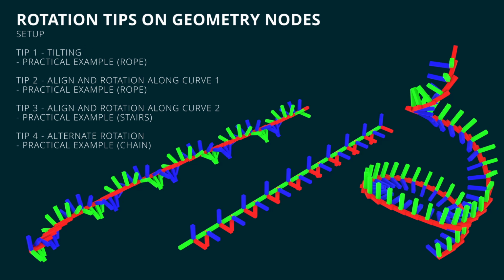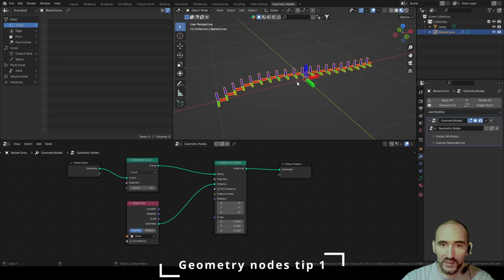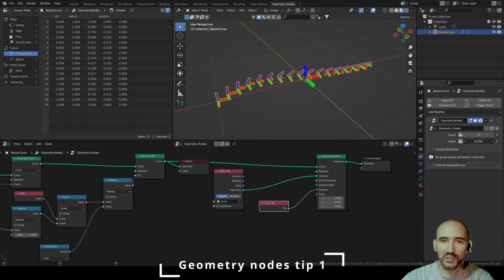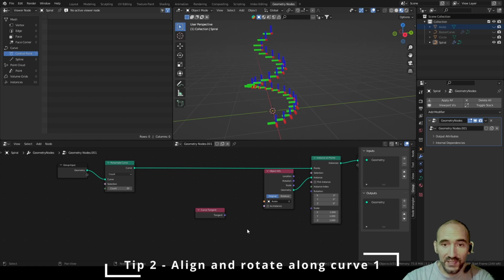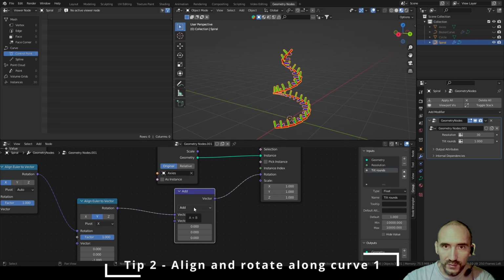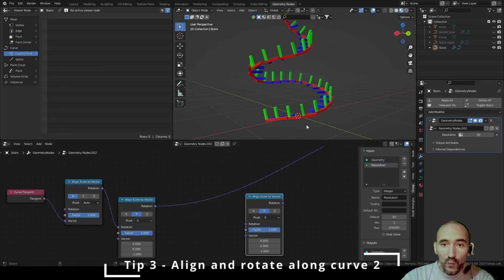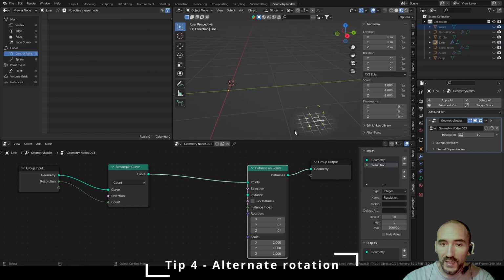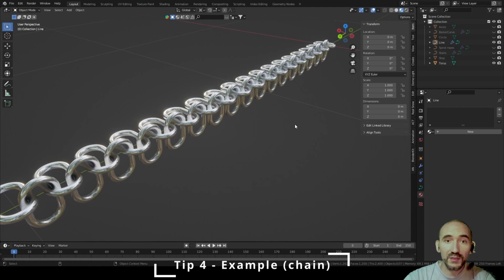Suggerimenti per la rotazione delle curve nei nodi Geometria - Tutorial Blender ENG - 1/3 video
⭐Alcuni suggerimenti su rotazione e allineamento (corda, scale e catena) utilizzando i nodi Geometria in Blender 3.2.1

00:00 Introduzione
00:36 Configurazione
01:04 (Modellazione Axies per facilitare la visione del tutorial)
03:14 Suggerimento 1 - Inclinazione (continua)
10:20 Suggerimento 1 - Esempio (corda)
12:32 Suggerimento 2 - Allineamento e rotazione lungo la curva 1
20:55 Suggerimento 2 - Esempio (corda)
22:10 Suggerimento 3 - Allineamento e rotazione lungo la curva 2
25:10 Suggerimento 3 - Esempio (scale)
27:40 Suggerimento 4 - Rotazione alternata
31:29 Suggerimento 4 - Esempio (catena)
33:20 Conclusione

🎹 Musica di sottofondo: Andrea Ciani - Two jumps on the Moon